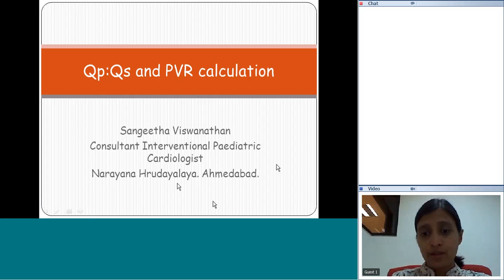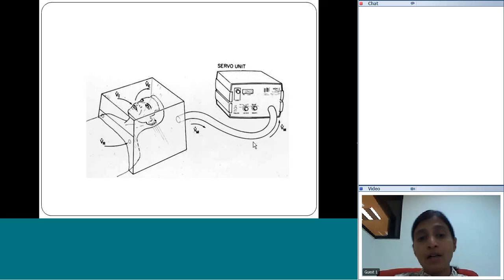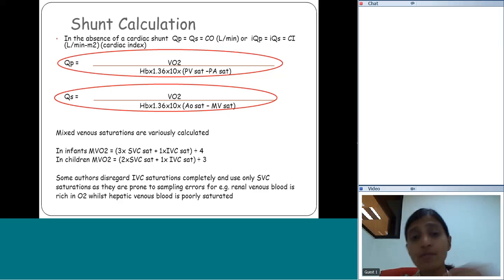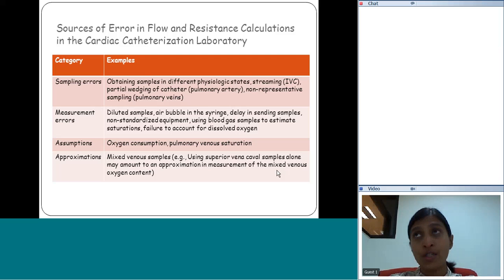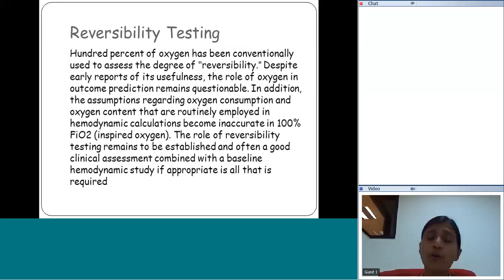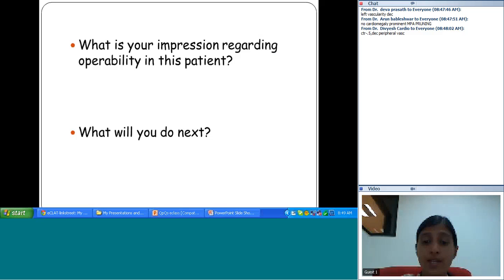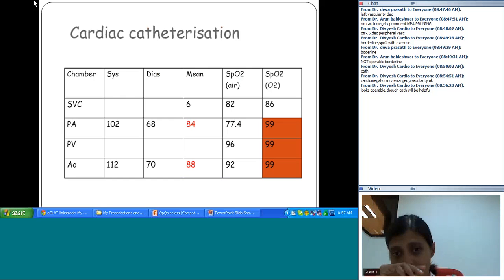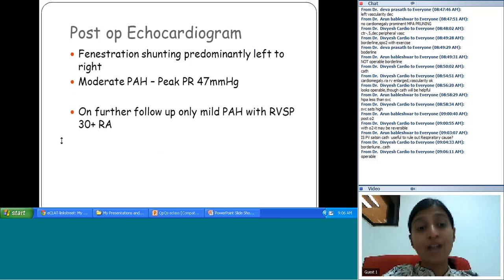Cardiac cath-Qp Qs calculations by Dr Sangeetha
Pediatric Cardiology Teaching,lecture conducted by Dr Sangeetha. The topic is - Cardiac cath-QpQs calculations.